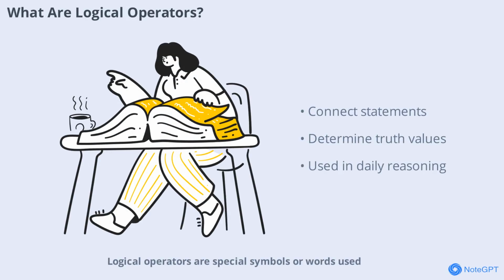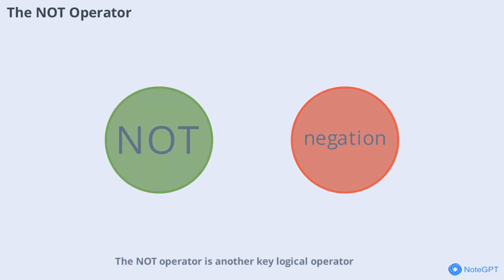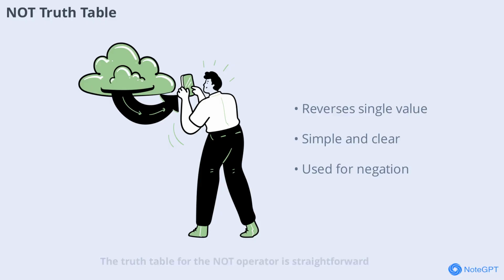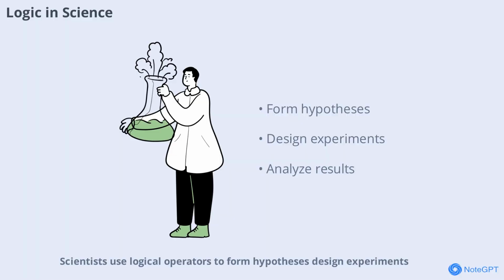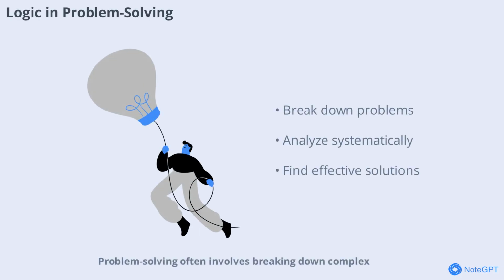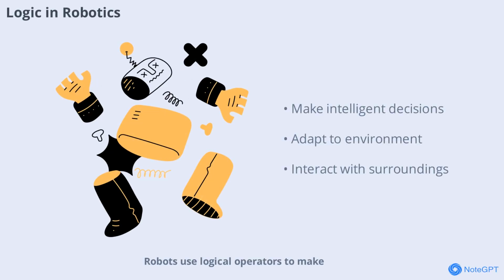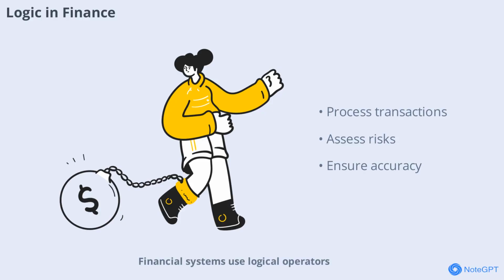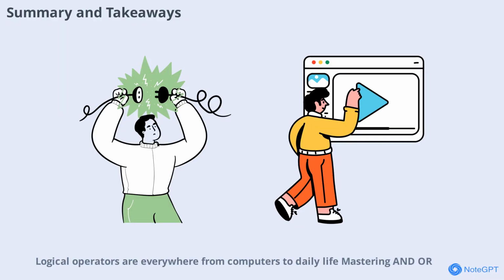Logical Operators Explained Simply | AND, OR, NOT | Easy Logic for Students & Programmers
Welcome to this complete and beginner-friendly explanation of Logical Operators — the foundation of reasoning in math, computer science, AI, electronics, and daily life!

In this video, we break down the three most important logical operators:
✔ AND
✔ OR
✔ NOT

You’ll learn how they work, how to combine them, how truth tables operate, and how logical operators shape decisions everywhere — from coding and electronics to business, science, law, AI, robotics, and even everyday life choices.

Perfect for:
📚 Class 6–12 Students
💻 Programming Beginners (Python, C, Java)
📐 Logic & Maths Students
🤖 AI, Robotics, IT Learners
🏆 Competitive Exams (JEE, SSC, Banking)

🎥 What you’ll learn:
• Meaning of logical operators
• AND, OR & NOT explained with easy examples
• Truth tables
• Real-life applications
• Logical operators in programming
• Logical operators in AI, computers & circuits
• How logic improves decision-making & problem-solving

⏱️ Timestamps / Chapters

00:00 – Introduction to Logical Operators
00:23 – What Are Logical Operators?
00:45 – AND Operator Explained
01:07 – Real-Life Example of AND
01:24 – OR Operator Explained
01:42 – Real-Life Example of OR
01:59 – NOT Operator Explained
02:18 – Real-Life Example of NOT
02:34 – Combining AND, OR, NOT
02:52 – What Is a Truth Table?
03:10 – Truth Table for AND
03:26 – Truth Table for OR
03:42 – Truth Table for NOT
03:58 – Logical Operators in Daily Life
04:15 – Logical Operators in Programming
04:32 – Logical Operators in Mathematics
04:48 – Logical Operators in Everyday Thinking
05:03 – Logical Thinking in Science
05:19 – Logical Operators in Law
05:36 – Logical Operators in Business
05:53 – Logical Operators in Communication
06:08 – Logical Operators in Technology
06:25 – Logical Operators in Games
06:40 – Logical Operators in Problem-Solving
06:55 – Logical Operators in Artificial Intelligence
07:11 – Logical Operators in Search Engines
07:26 – Logical Operators in Databases
07:41 – Logical Operators in Networking
07:55 – Logical Operators in Security Systems
08:09 – Logical Operators in Automation
08:22 – Logical Operators in Robotics
08:36 – Logical Operators in Electronic Circuits
08:50 – Logical Operators in Algorithms
09:04 – Logical Operators in Spreadsheets
09:18 – Logical Operators in Social Media
09:31 – Logical Operators in Marketing
09:46 – Logical Operators in Finance
09:59 – Logical Operators in Healthcare
10:12 – Logical Operators in Education
10:26 – Logical Operators in Project Management
10:40 – Logical Operators in Scheduling
10:53 – Logical Operators in Logistics
11:06 – Logical Operators in Customer Service
11:20 – Logical Operators in Personal Decisions
11:32 – Final Summary & Importance of Logical Thinking